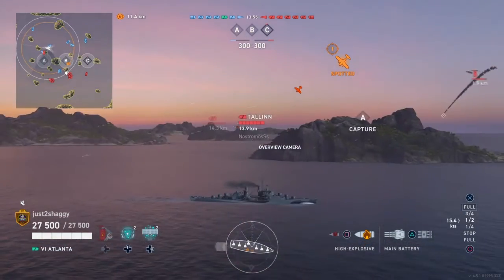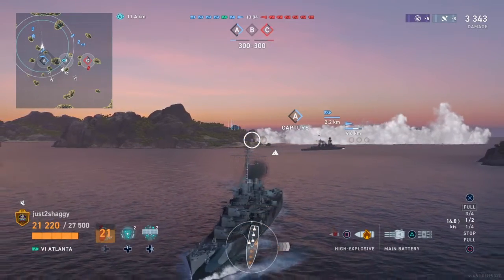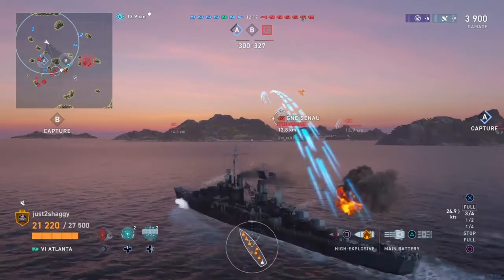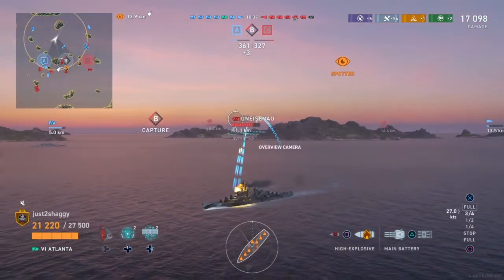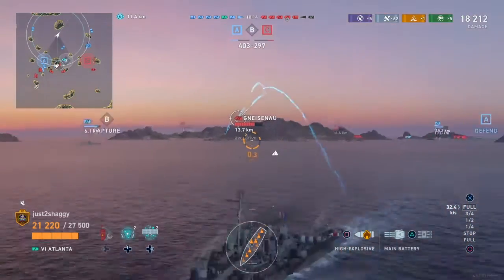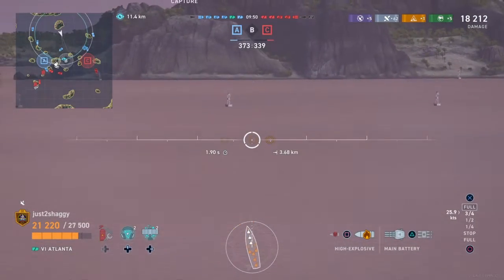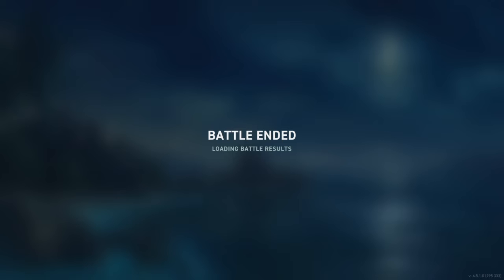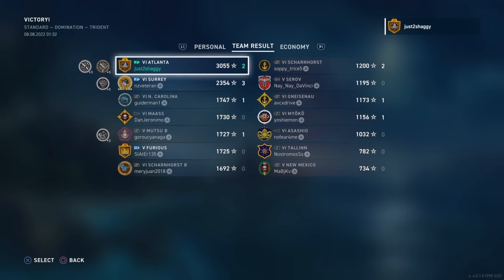Zone control solid cruiser ep2| world of warships legends